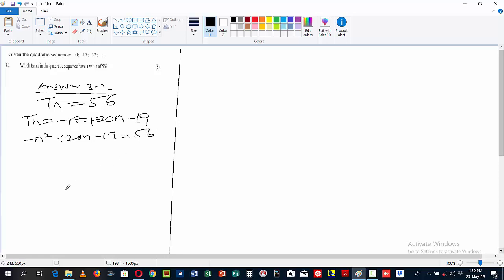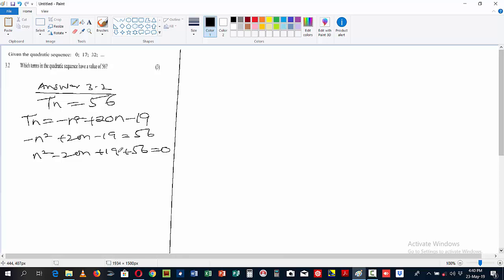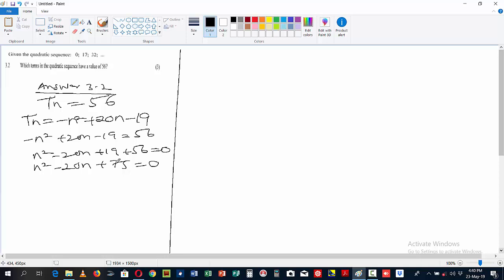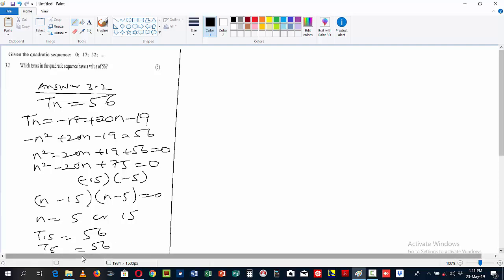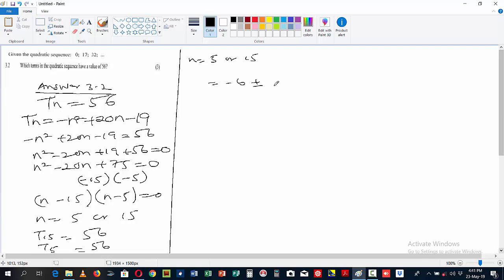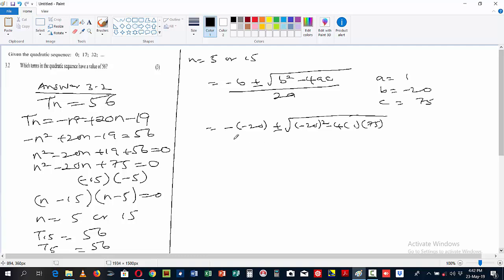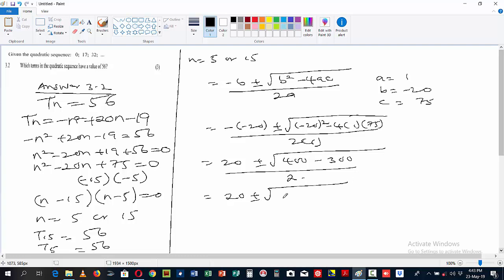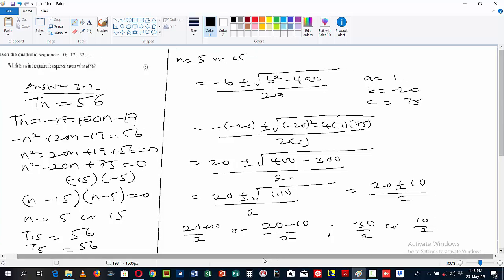Past Matric Exam Video Solution May 2017 Paper 1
This youtube channel is a learner's HUB, for Solutions on Past Exams Question Papers. With this Learners will able to evaluate themselves properly before seating to write their school Exams. All question Paper On This Channel can be downloaded and Share with Other Learners. We cover From Grade 10 to 12 and 1st-year University Exam packs Questions and Solutions MAT 0511
Title
Grade 12  November 2017 Mathematics Paper 2